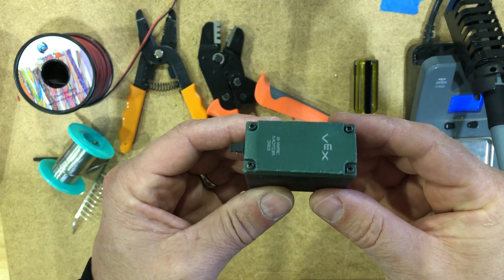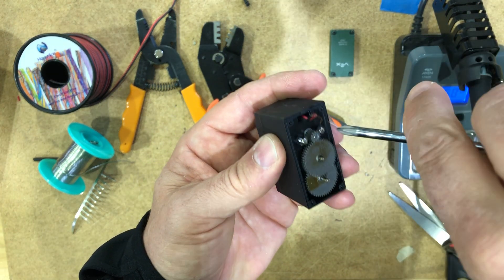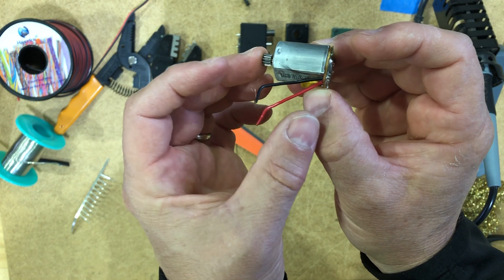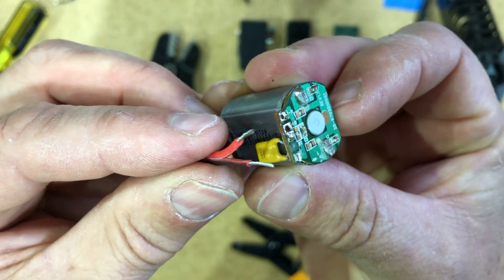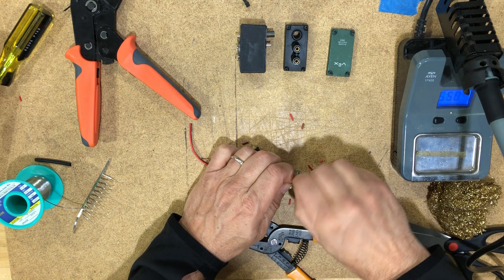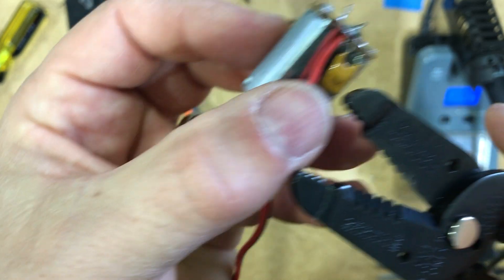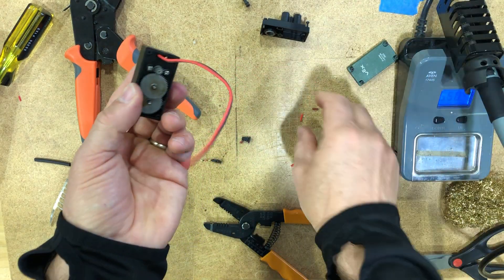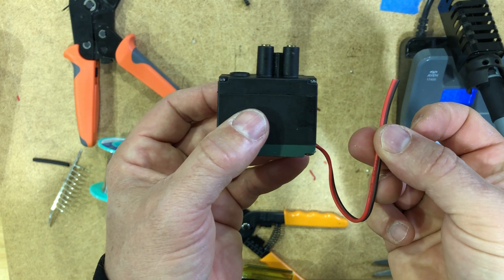Vex: Replace Wire on 393 Motor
Tutorial on how to replace wires which have broken through over use on Vex 393 motors.